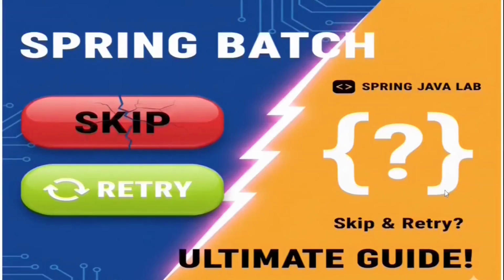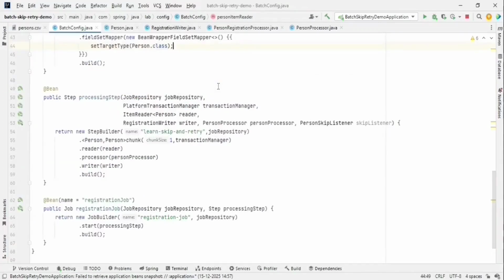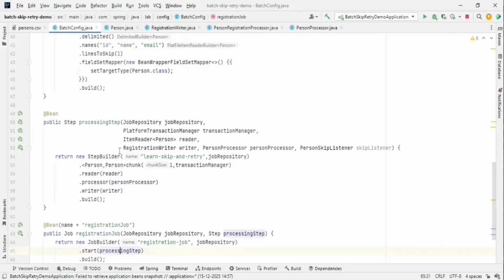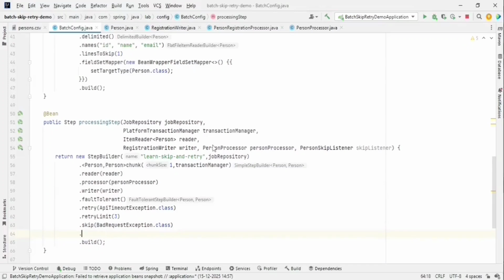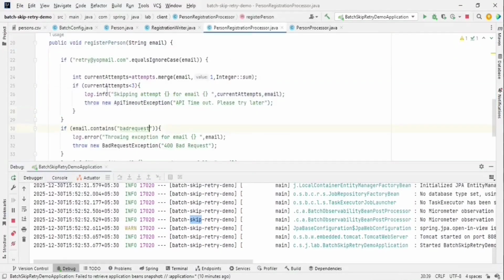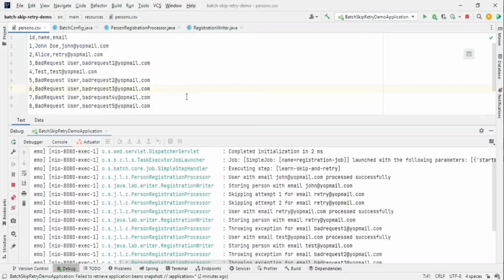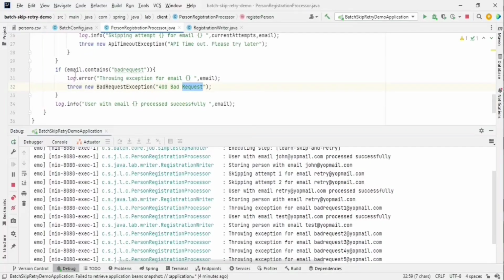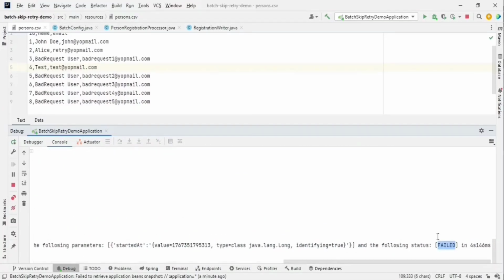How to Configure Skip & Retry in Spring Batch (Step-by-Step)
In this video, I’ll show you how to make your Spring Batch jobs resilient by implementing Skip and Retry logic. If you are processing CSV files and calling external APIs, you don't want your entire job to crash just because of one bad record or a temporary network timeout.

We will build a real-world example where we read persons.csv, process it, and simulate API failures to demonstrate:

Retry Logic: Automatically retrying ApiTimeoutException with a FixedBackOffPolicy.

Skip Logic: Skipping invalid data triggering a BadRequestException without stopping the job.

Like this video 👍 (It helps the algorithm find other developers!)

📚 Concepts Covered:

Spring Batch 5 Configuration

FixedBackOffPolicy & Backoff Period

ApiTimeoutException Handling

Fault Tolerant Steps

ItemProcessor & ItemReader